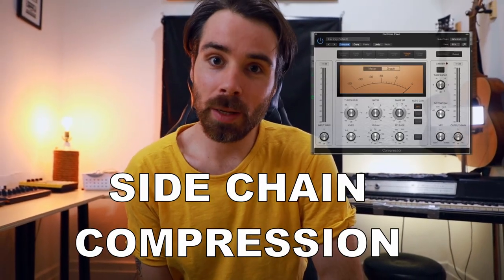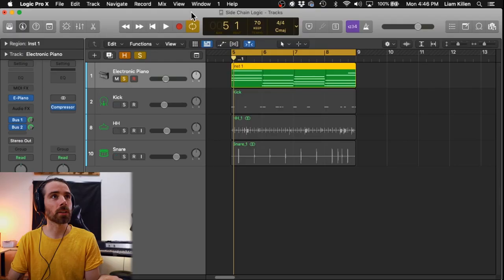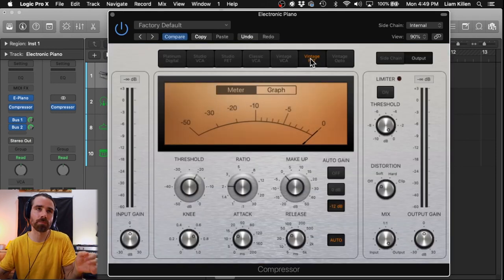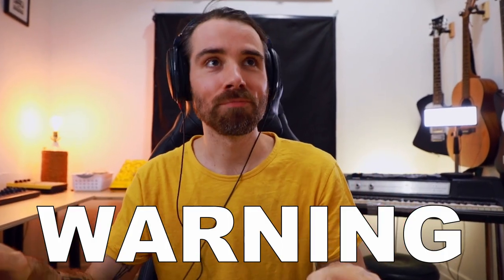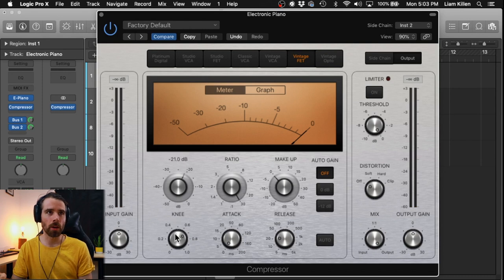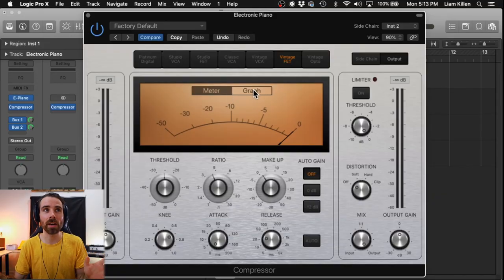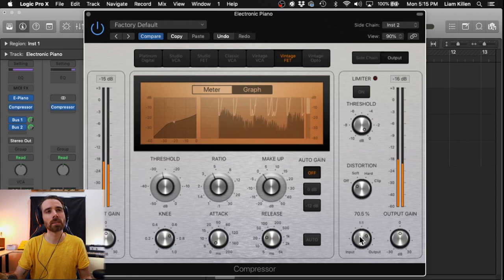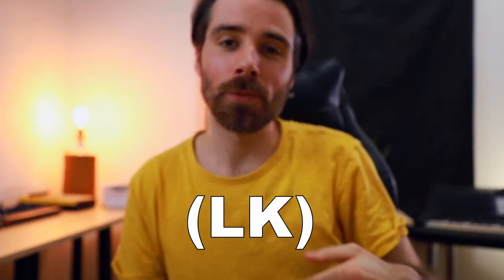How to Side Chain Using Logic Pro X Compressors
CONTENT OF THE VIDEO:

0:00 Intro
0:49 Let's get started!
1:46 Adding Compression
3:25 Making it tasteful
6:02 Full Mix
6:36 Recap
6:58 Outro

GEAR I SWEAR BY (in no particular order):

►Midi Keyboard
►Sennheiser Headphones
►SP404 Sampler
►Pocket Operator

FILM GEAR:

►Mini Tripod

We all know that Logic Pro X compressors are ON POINT. This video goes into side chaining using Logic's compressors; specifically kick to chords.

I couldn't have presented it any clearer!

With electronic music, our ears are so accustomed to hearing this technique that it has become a must for levelling up your music production skills.

Get your drums upfront and pumping!